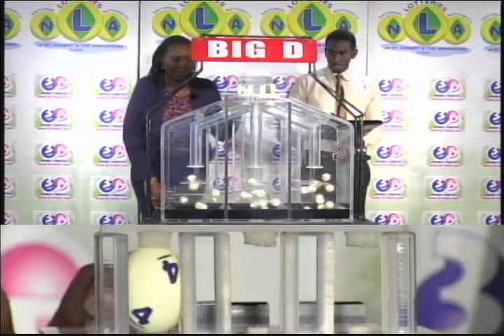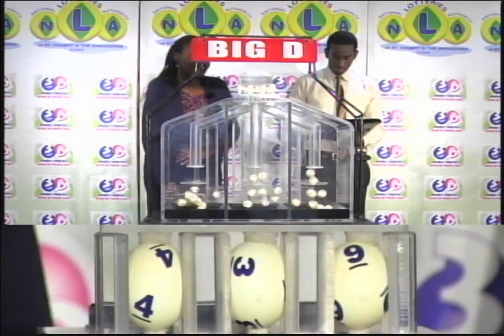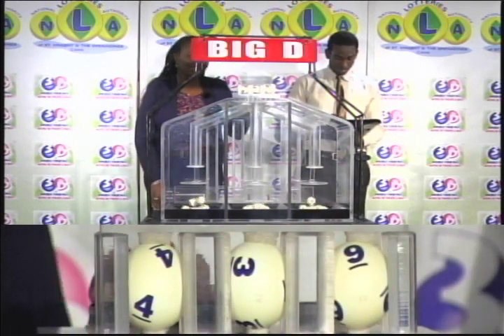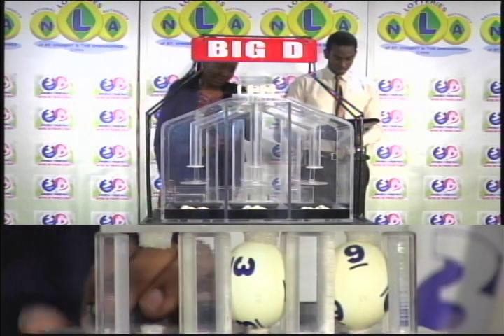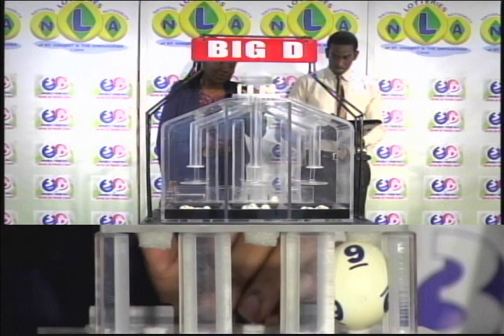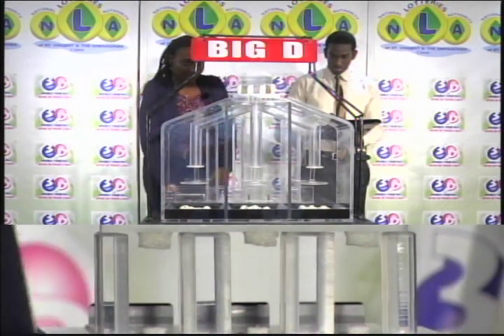NLA 3D MIDDAY DRAW 10th NOV 2017